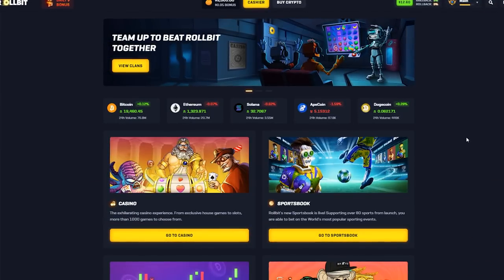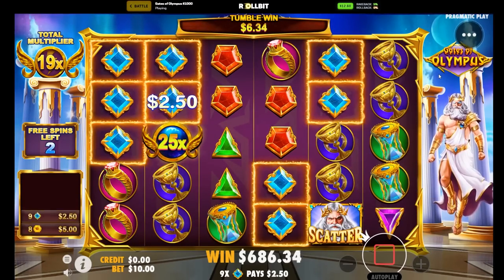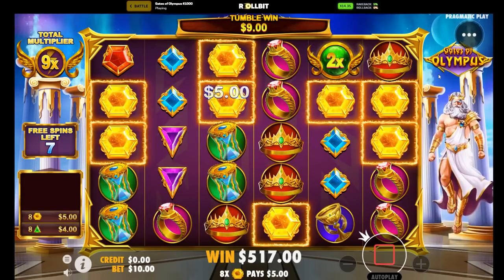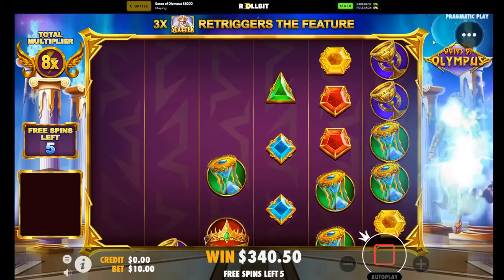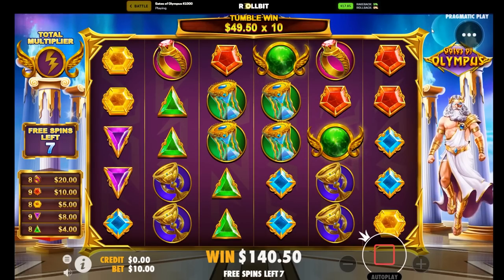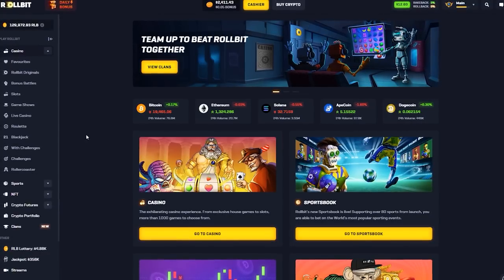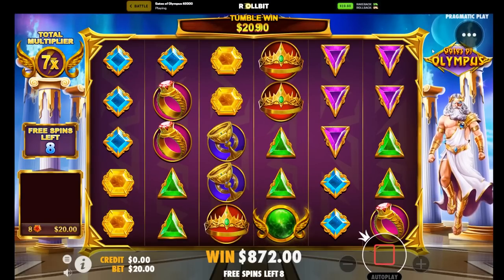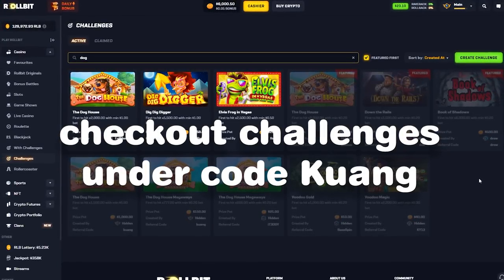GATES OF OLYMPUS BONUS BUY BATTLES AGAINST THE BOT!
Hope you enjoyed this one, make sure to checkout the challenges for some nice rewards!

Must be 18+ to gamble, these videos are made for entertainment only! Seek help if you can't stop.

Edited by:  @ogicsgo